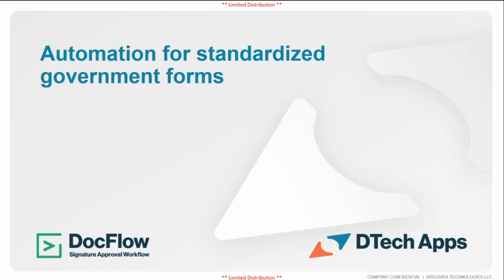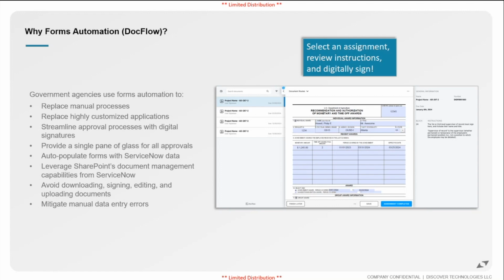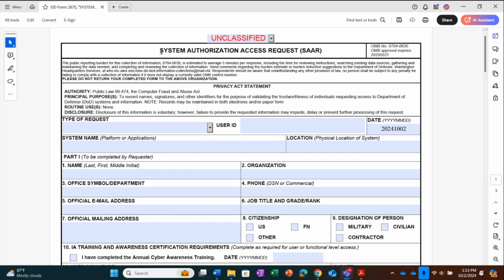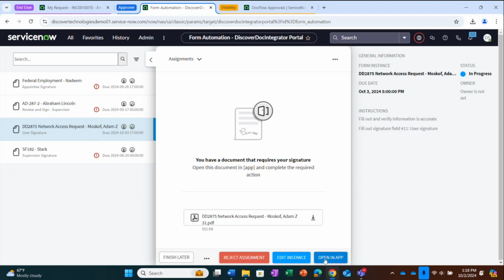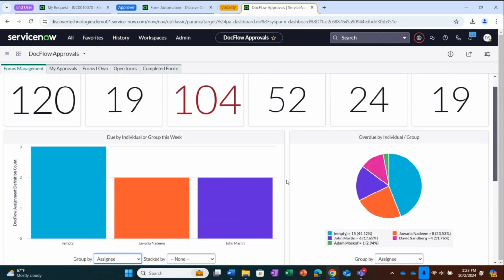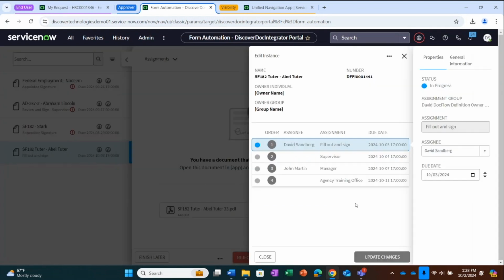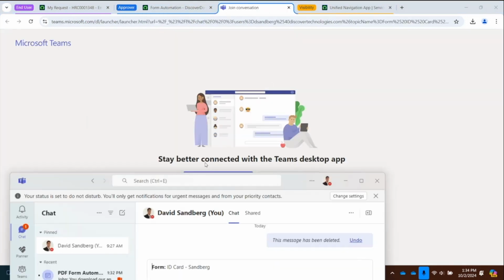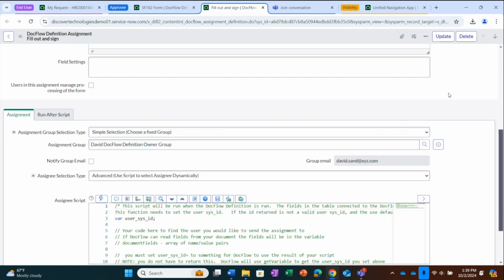PDF Form Automation Made Easy with ServiceNow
Join us for an insightful hour-long session to learn how to use ServiceNow workflows and DTech Apps to quickly automate your forms and eliminate the hours wasted on redundant approvals and streamline the digital/electronic signature process.

We will showcase live examples of how you can simplify processing the following forms during in the event:
- SF182 - Authorization, Agreement, and Certification of Training Form
- DD1172 - Application for Identification Cards/DEERS Enrollment
- DD2841 - DoD Public Key Infrastructure (PKI) Certificate of Acceptance and Acknowledgement of Responsibilities
- DD2875 - System Authorization Access Request (SAAR)